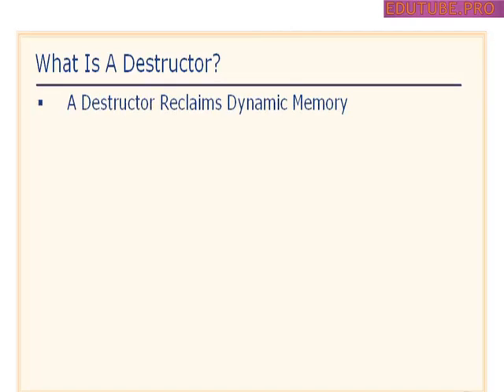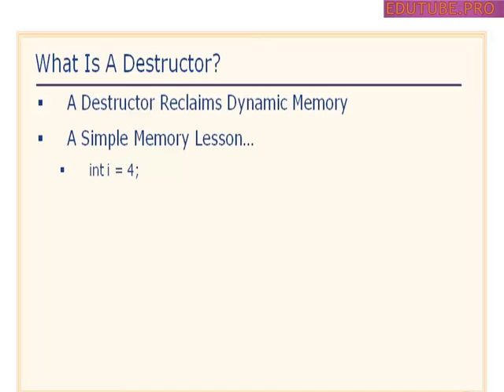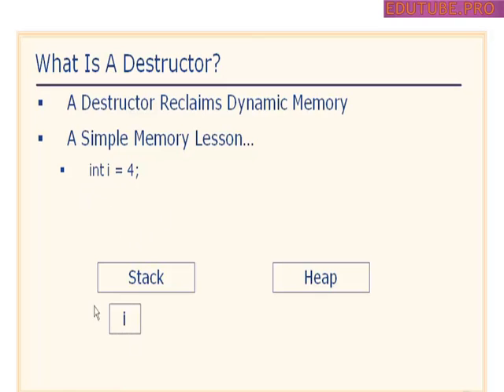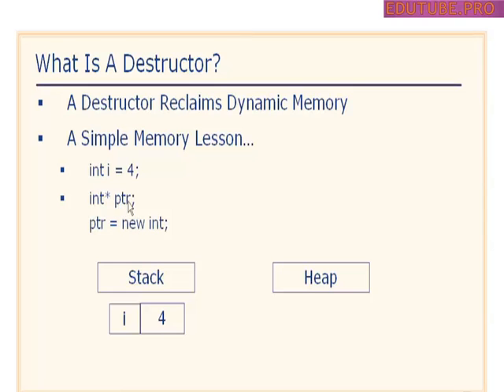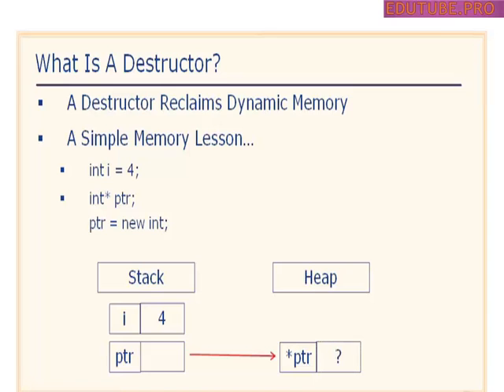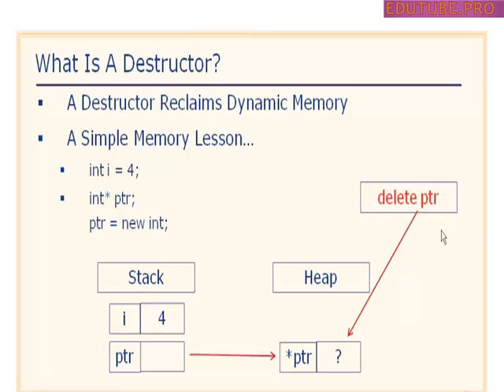WWW EDUTUBE PRO C++, PROGRAMMING TUTORIALS 09 10